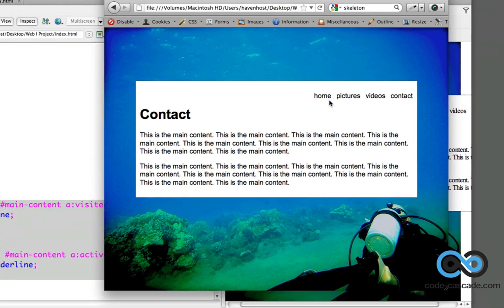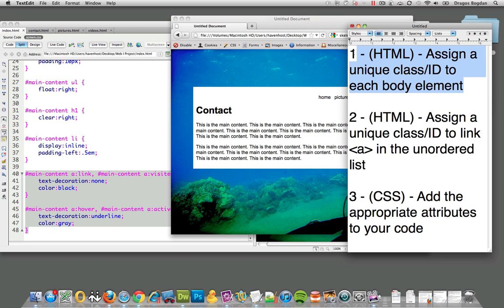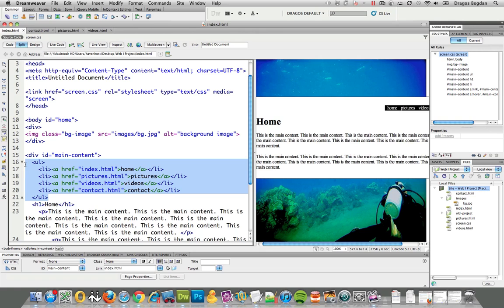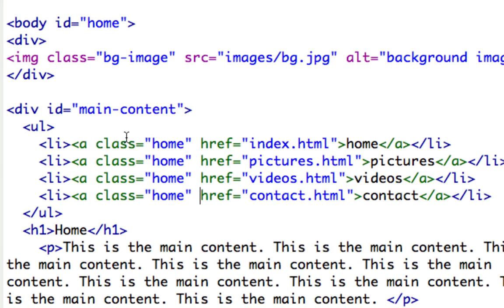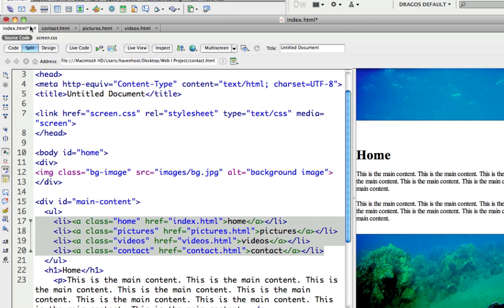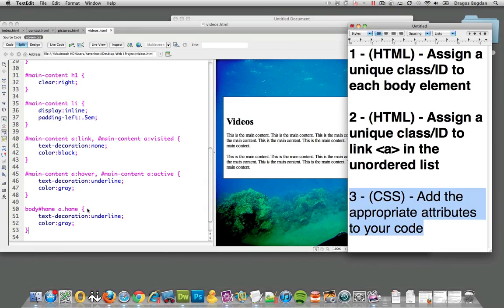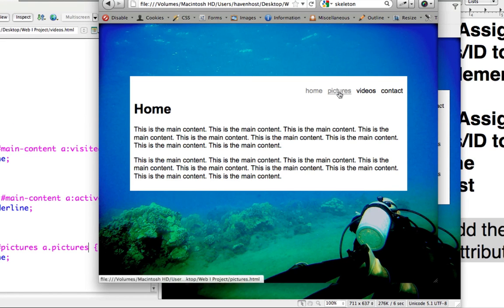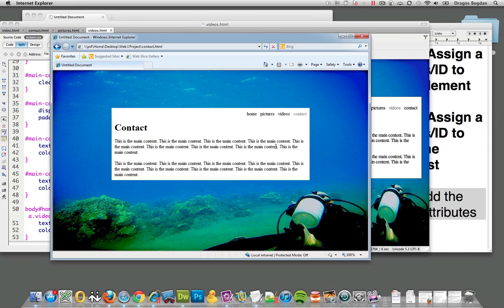(12/41) Keeping Your Navigation Current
In this video you'll see how to keep your navigation menu current by adding unique attributes to your body and the navigation menu list items.

Related Link -